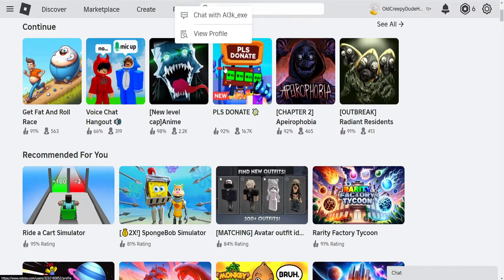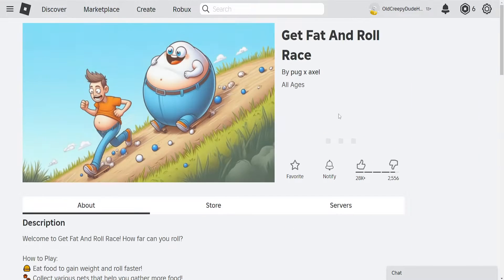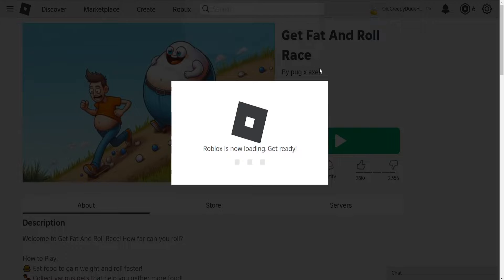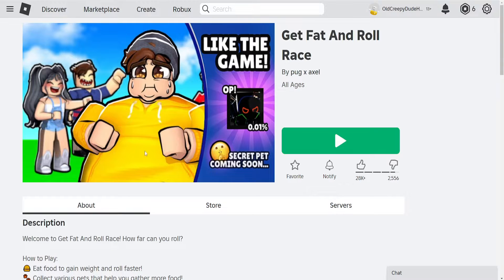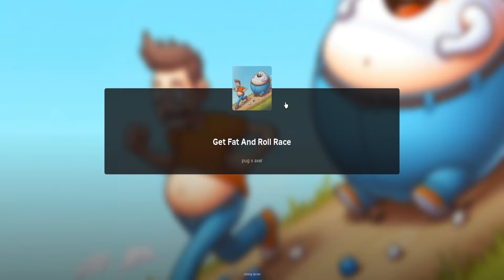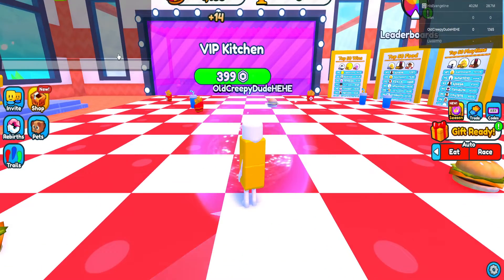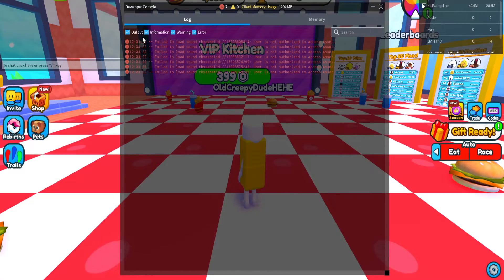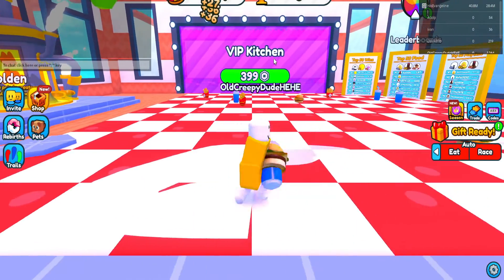How To Open Developer Console In Roblox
In this video I show you how to open developer console in Roblox. If you want to learn how to access the dev console in a Roblox game then this is the tutorial for you.